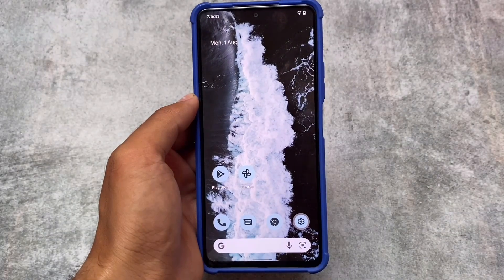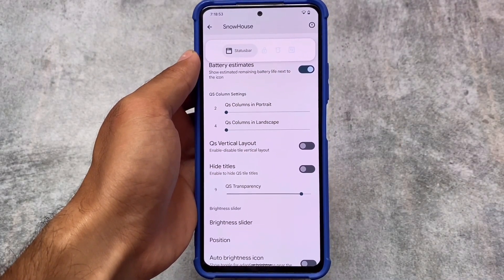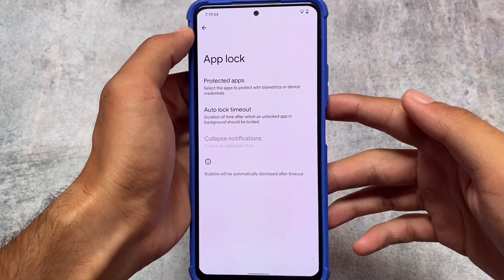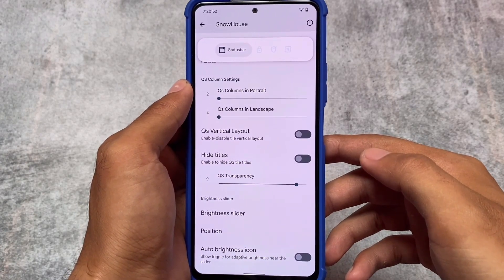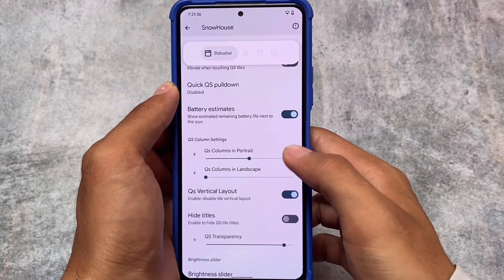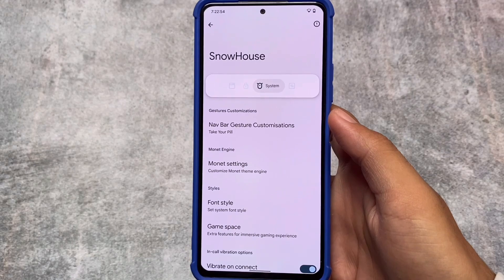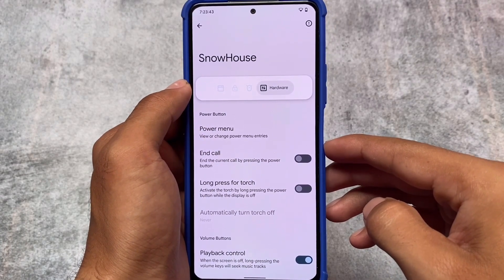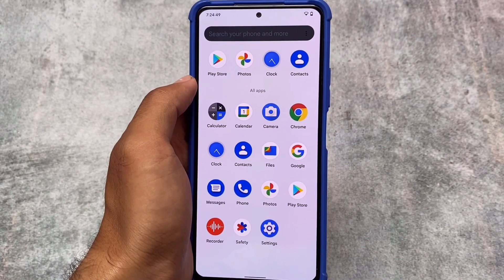Another Good Pixel ROM ft. Pixel Extended V4.7 | What's Changed/New ?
Pixel Extended V4.7 - Android 12L | What's Changed ?
Hey guys, What's Up? Everything is good I Hope. In this video, I'm gonna show you " Pixel Extended V4.7 - Android 12L | What's Changed ? ". Make Sure to watch this video till the end to understand everything.